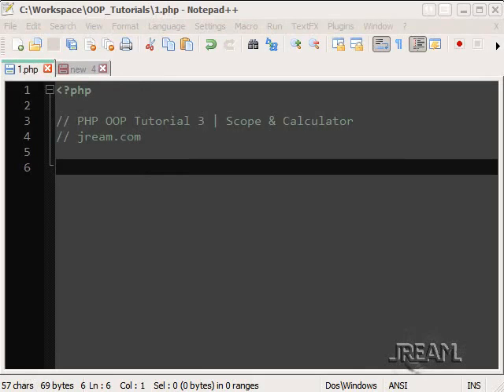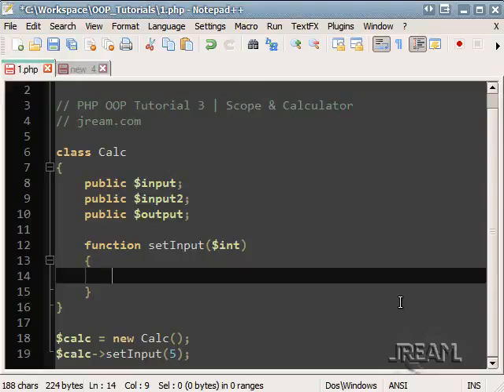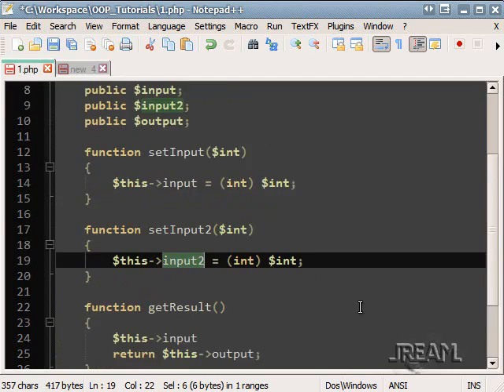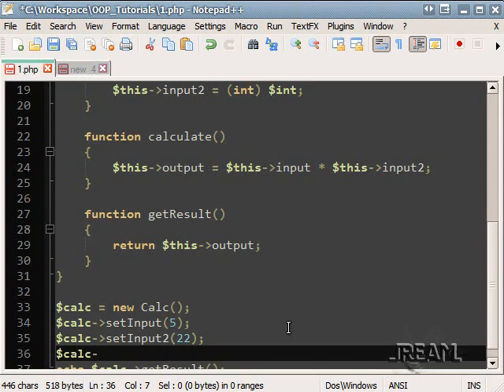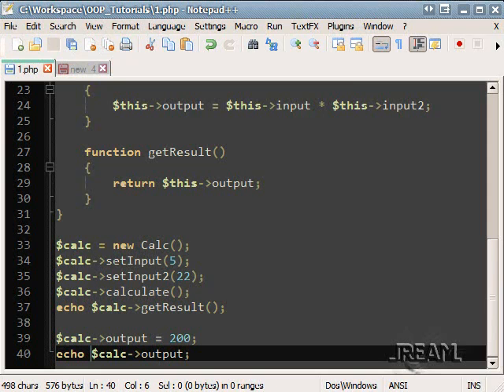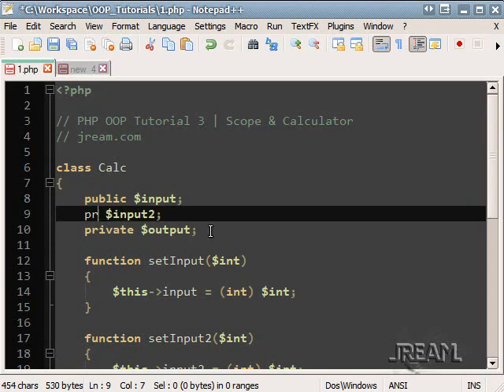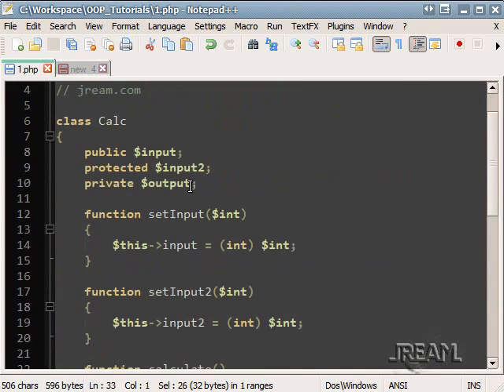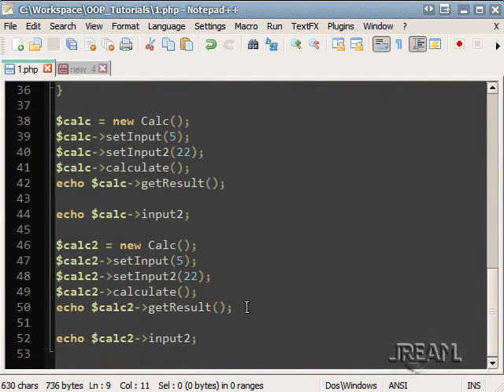03 PHP OOP Scope & Calculator